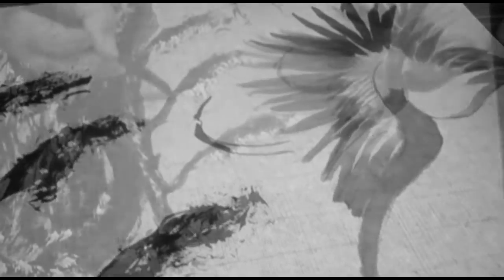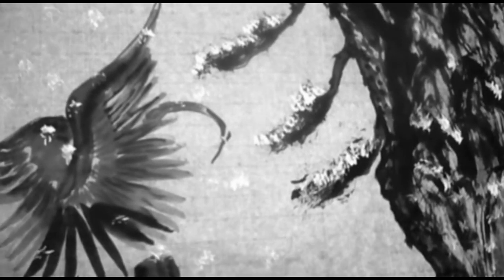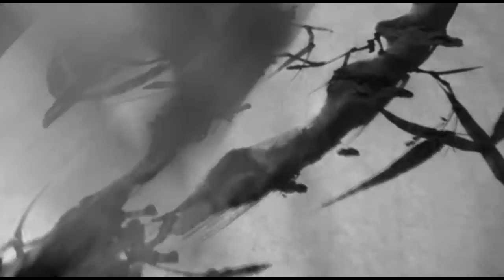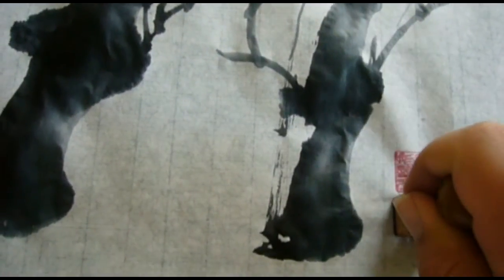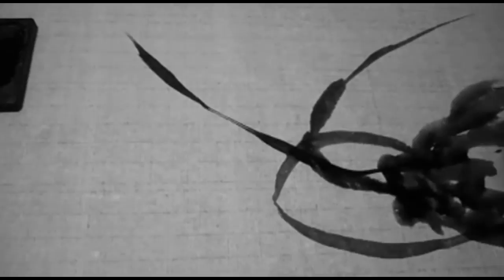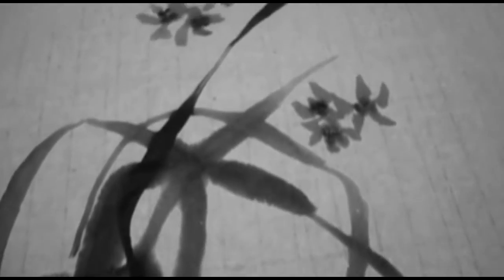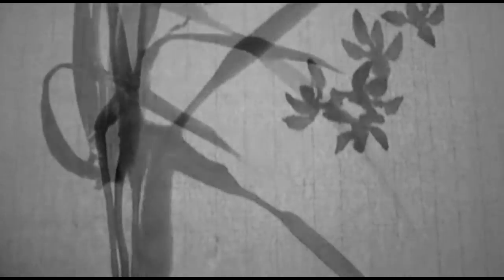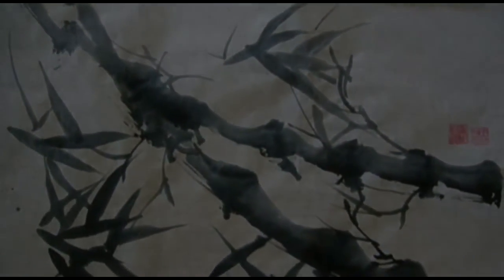Ogawa Ryu Sumi-e Small Documentary 2/3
Second part of 3...